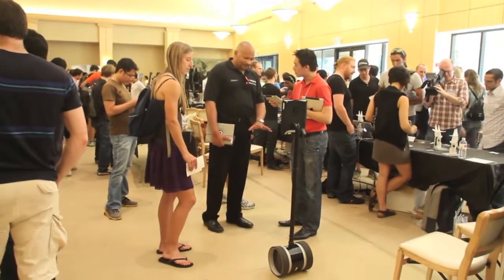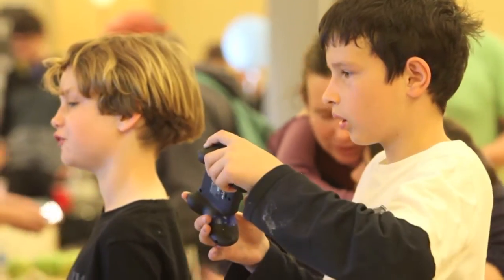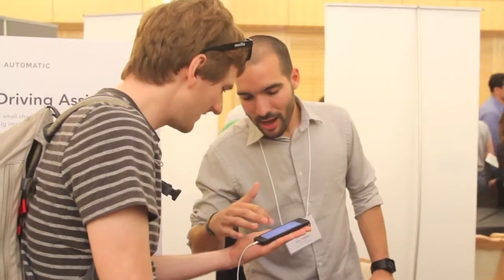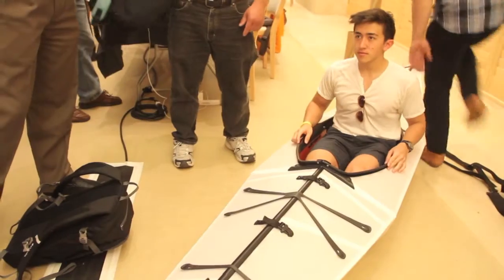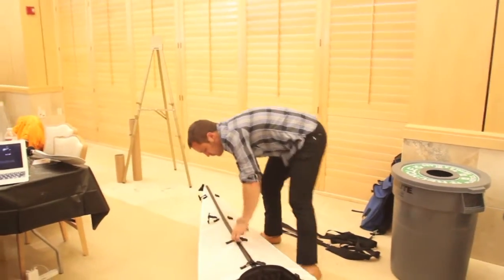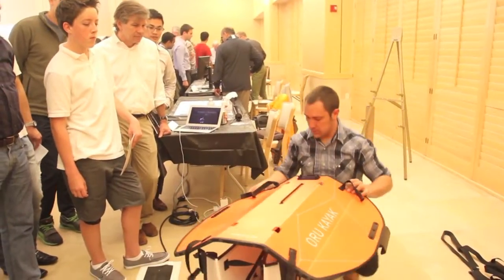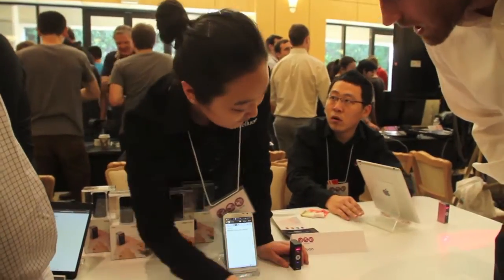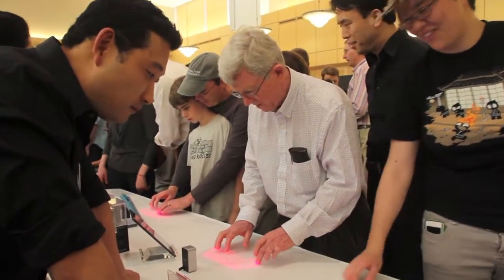Technology and gadgets at the Cool Product Expo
New companies Oru Kayak and Celluon showcase their latest products and technology along with about 40 other companies at the 2013 Cool Product Expo at Stanford University April 10.  Video by Veronica Weber/Palo Alto Online